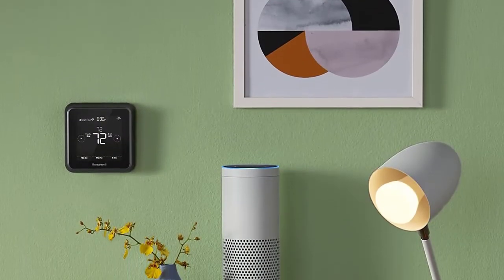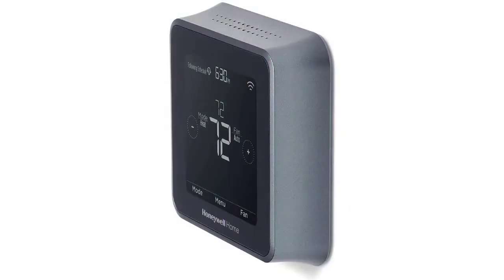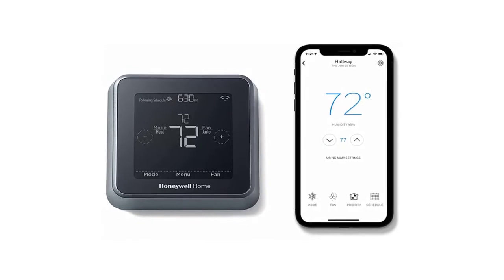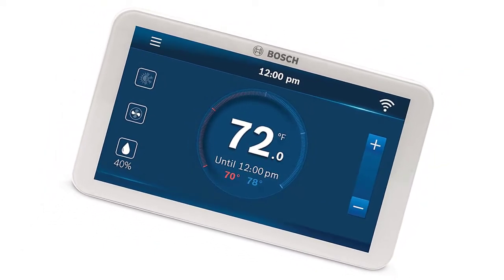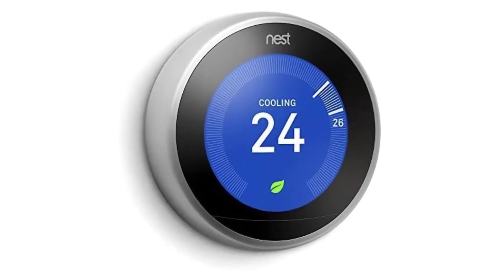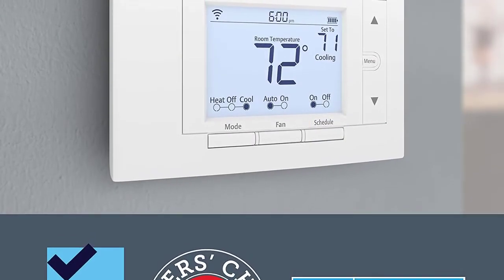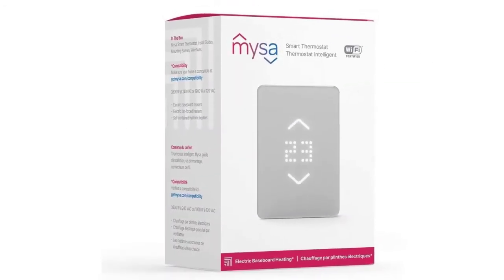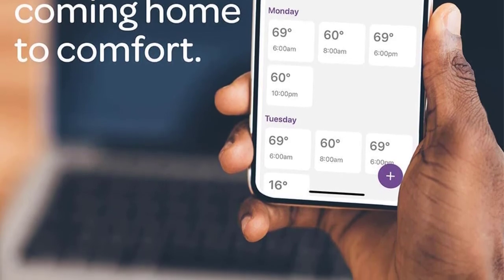Top 5 Best Smart Thermostats [Smart Thermostat Review In 2022]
"Here Are 5 Best Smart Thermostats [Smart Thermostat Review In 2022]"

1. ✅ Honeywell Home RCHT8610WF2006/W, T5 Smart Thermostat
✓ Prices [Amazon]

2. ✅ Bosch BCC100 Connected Control Smart Phone Wi-Fi Thermostat
✓ Prices [Amazon]

3. ✅ Google Nest Learning Thermostat - Smart Thermostat
✓ Prices [Amazon]

4. ✅Emerson Sensi Wi-Fi Smart Thermostat
✓ Prices [Amazon]

5. ✅Mysa Smart Thermostat for Electric Baseboard Heaters
✓ Prices [Amazon]

There are two things every homeowner wants from their thermostat - temperature control and convenience. No one wants to have to set up the thermostat every day, and everyone has busy schedules, so it's important to find a thermostat that can do both.

Best budget smart thermostat

The best smart thermostat is the one that you can trust and that works exactly as you expect it to. Nest Thermostat has a long history of making the best thermostats, and now they have the best smart thermostat, too.

Smart thermostat review

When it comes to smart thermostat reviews, many homeowners turn to the Nest Learning Thermostat. Nest's thermostat is known for its simplicity and it's attractive design. It doesn't require any programming, the Nest app lets you control your climate from your smartphone, and it has a 4.3 speaker setup. While the interface is fairly simple to navigate, there are some features that Nest is missing. For example, your Nest thermostat doesn't have a built-in humidistat. If you're going to be spending $200 on a smart thermostat, you're probably going to want to get one that's more versatile.

Best smart thermostat review

There are more smart thermostats available than you can shake a stick at these days. With so many to choose from, figuring out which one is the best for you can be daunting. You want to make sure that you get a smart thermostat that will offer the features you need, while also providing you with the functionality and simplicity that you're looking for. Thankfully, we've gathered together the best smart thermostats on the market, based on four critical factors that will help you make the right choice.

Best wifi smart thermostat

The first thing you should do when you are about to buy a new smart thermostat is to find out what exactly a smart thermostat is. This is because there are many different types of smart thermostats in the market and each of them has a different concept of controlling the temperature of our homes. This is why you should find out what the main functions of your new thermostat are.